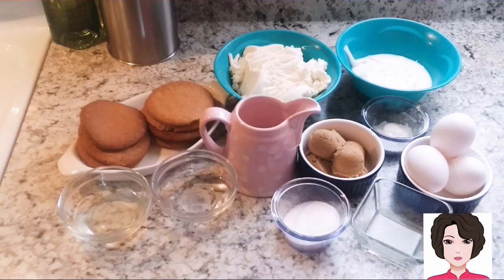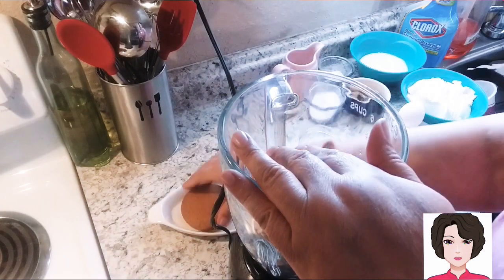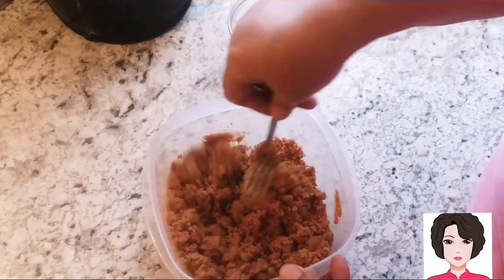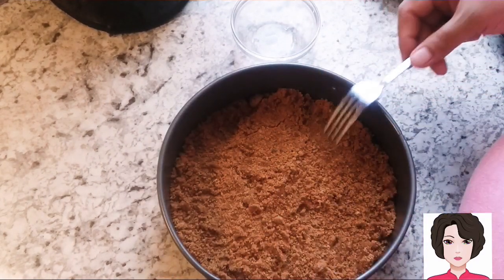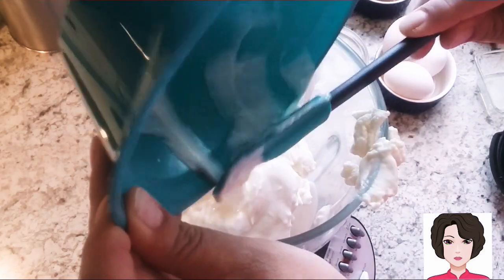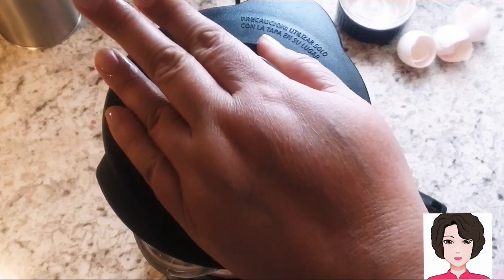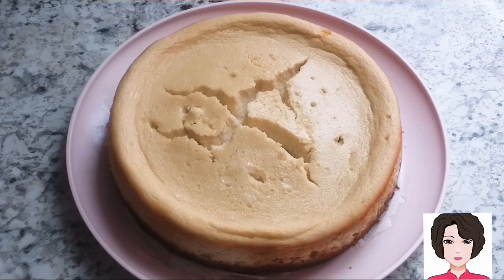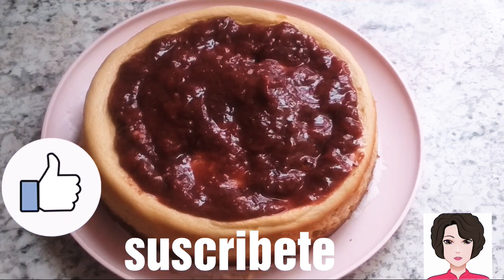COMO HACER CHESSECAKE SALUDABLE ? FACIL Y RSPIDO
HOLA plebes aquí les dejo este nuevo video espero les guste y lo preparen para que lo disfrutes con tu FAMILIA
                   Hasta luego

INGREDIENTES
PARA LA BASE
150gr galletas integrales
2cdas aceite de coco
3cdas de agua

PARA RELLENO
500gr requezon o queso ricota sin sal
125gr yogurt natural sin Azúcar
100ml leche vegetal
5cdas de azúcar mascabado
2cdas stevia
1cda maizena o fécula de maiz
1cda jugo de limon
3huevos